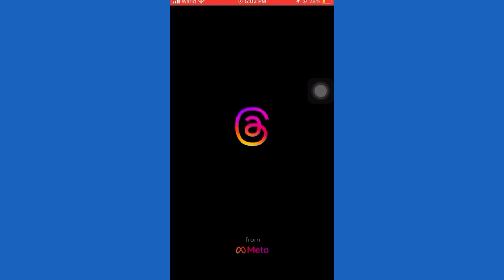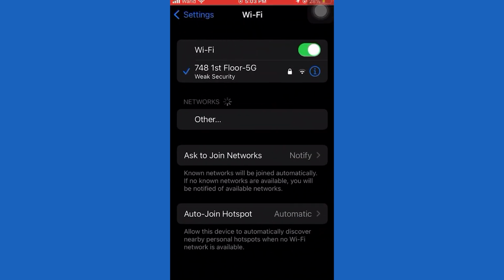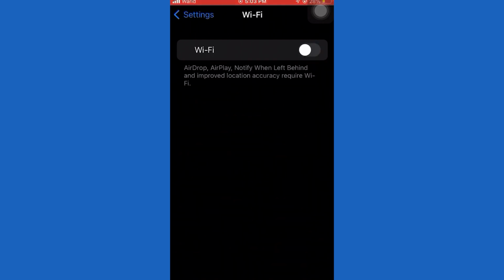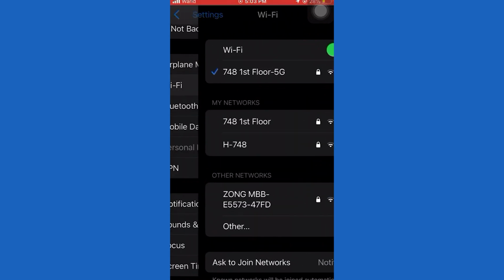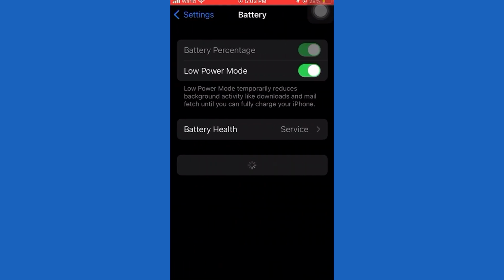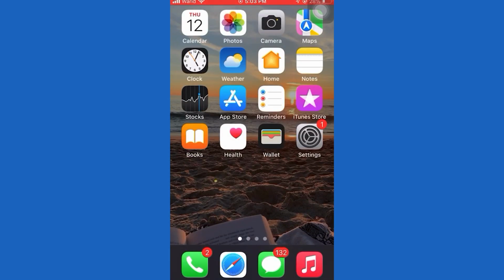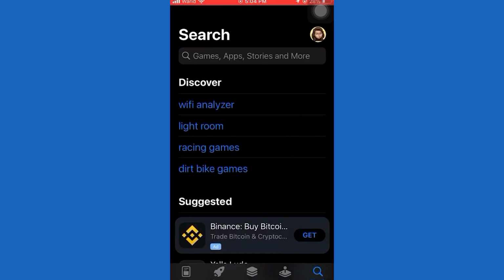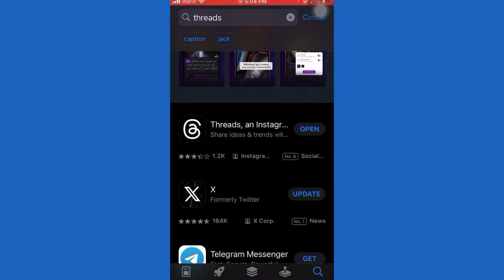How To Fix Can't Post on Threads | Threads Post Not Working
Can't you post on the Threads app from your Android or iPhone? Watch this video to Fix can't post on threads from your device.
Recently many Threads app users have been complaining that they are unable to post anything on Threads. Now if you also found threads post problems or threads post issues and threads not uploading posts and having post not working problems then don't worry!
Cause after analyzing the issue, here I will show you how to fix can't post on threads or threads post not working.